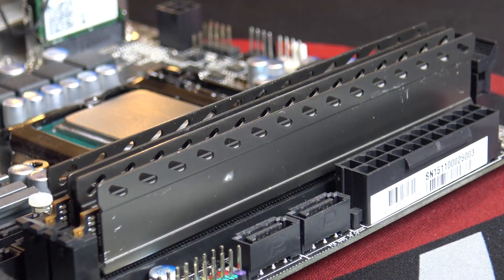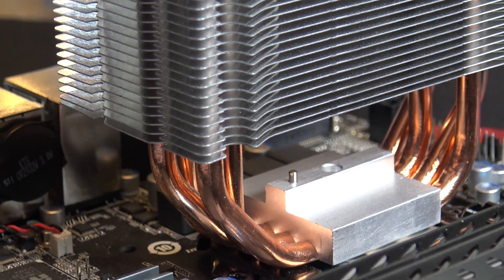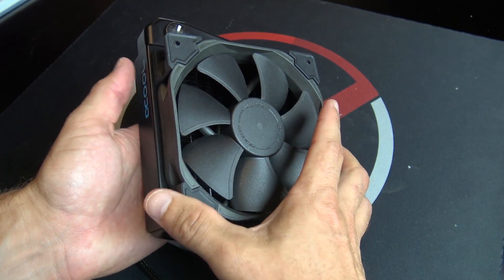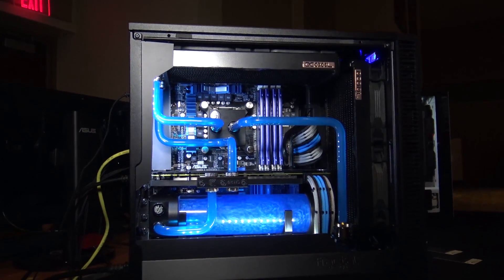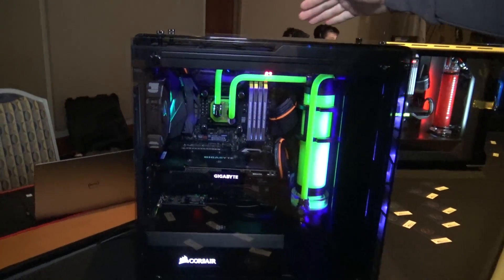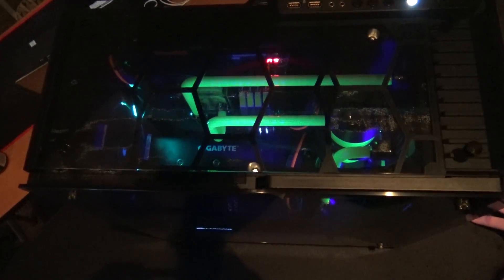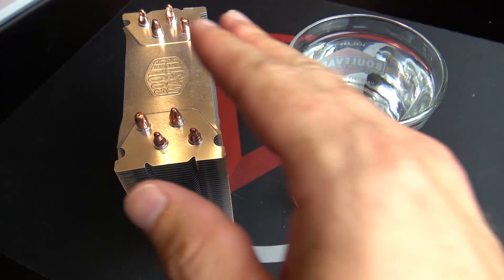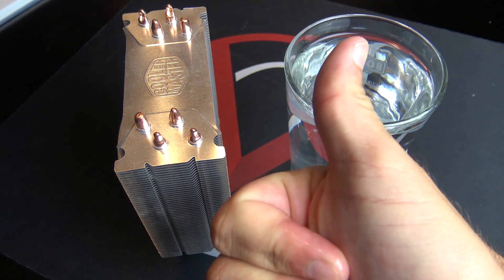Water Cooling: Is It Worth It?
This video provides a simple explanation of the differences between Air Cooling and Water Cooling and helps to determine which option is worth pursuing.